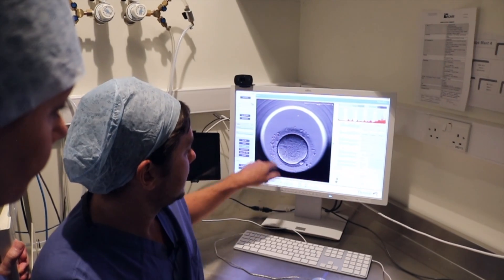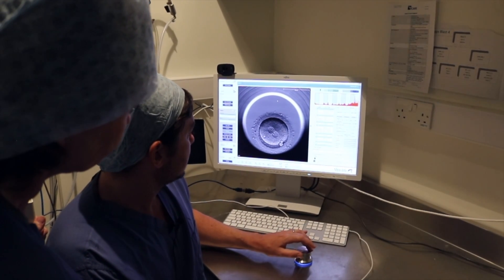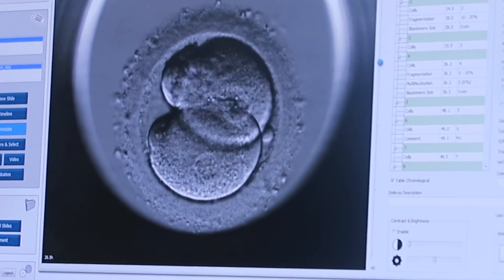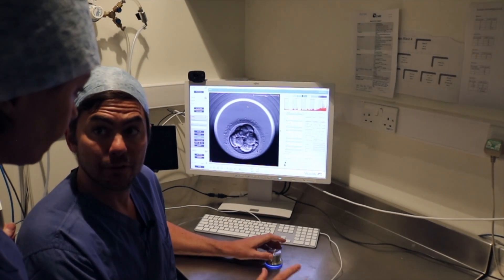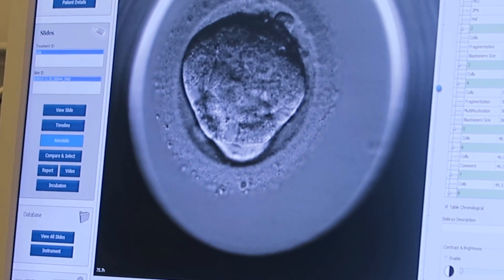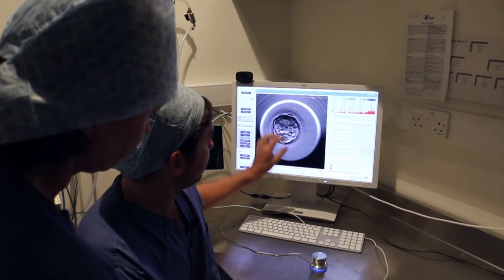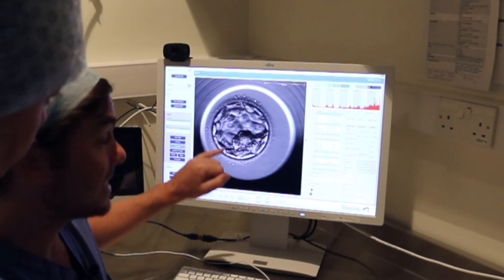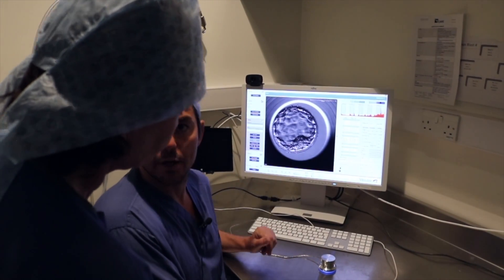Under The Microscope: How We Create Embryos For IVF The Zita West Clinic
This week I'm back with our embryology team at Care London learning how embryos are created ready for implantation.

FREE GUIDES